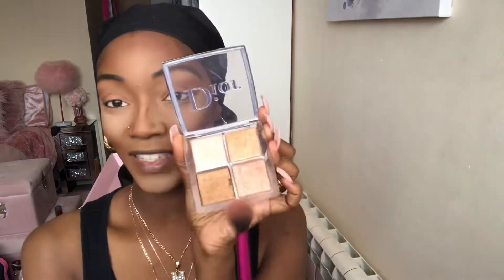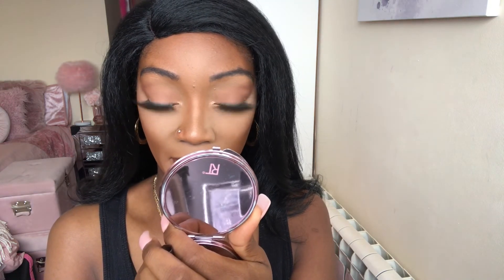💕Fall/Autumn GRWM Make Up Look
💗I’m Dutchess and this is my pink sparkly YouTube channel. I’m someone who loves reviewing the latest make up products and I also do tutorials.

💗Some Other things that are included on my channel are pink home decor hauls I do once a month. I love buying new pink/sparkly things for my new home.

💗In today video I’ll be doing a autumn/fall tutorial,

Nyx Primer - honey dew me up
Fenty beauty - baby what it dew
New Le Correcteur De Chanel - Abricot
Mac paint pot - painterly
Huda beauty faux filter  foundation - nutmeg
Fenty beauty setting powder - Nutmeg
Fenty beauty setting powder - banana
Viseart  Petit Fours - Chocolat
Collection - clear mascara
Rimmel - waterproof mascara
Gucci pouder de beaute - mat naturel 09
Bobbi brown stick foundation - cool expresso
Dior forever natural deep bronzer 08
Dior backstage glow face pallet - 005 copper gold
Fenty beauty - diamond Bomb triple drip fenty glow
Mac lipliner - chestnut
Charlotte tilbury lipstick - cat walking
Maybeline lipgloss - 07 stone

Huda beauty new faux filter foundation - 510R Coca
Fenty powder matte foundation - 420
Gucci Fluide De Beauté Fini Naturel foundation - 410